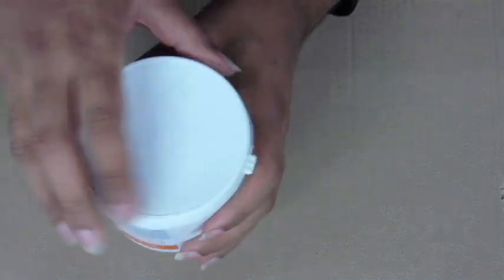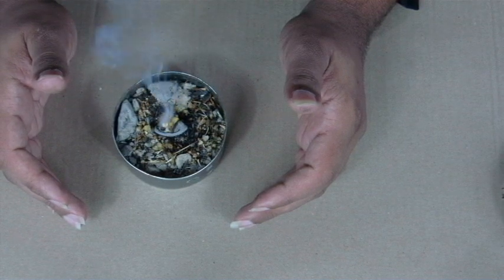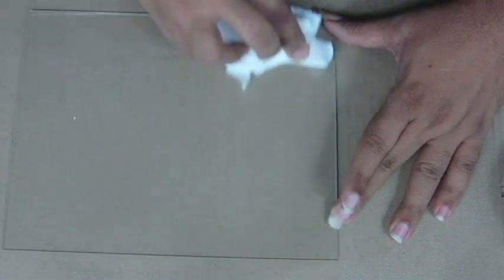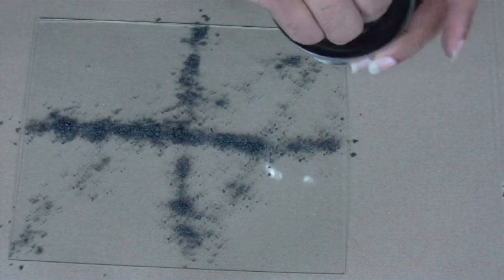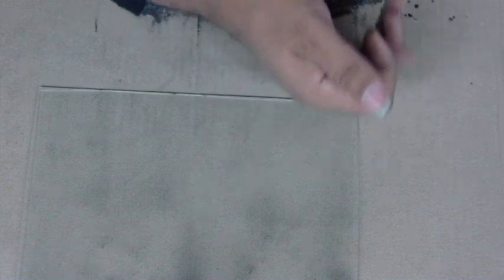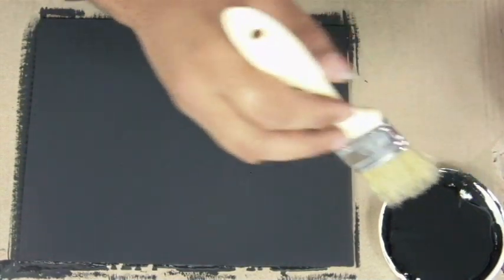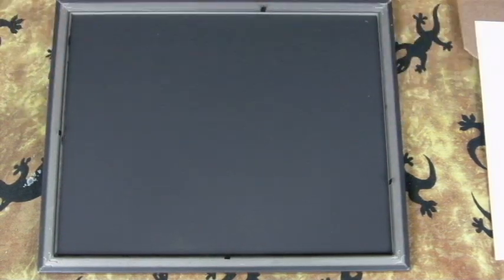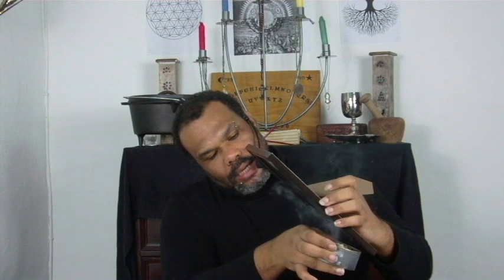DIY, Witch! How To Make A Black Mirror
Odin The Seer will teach you how to do a black mirror for under $5/5€ in this step-by-step video!

If you are interested in learning more about Tarot, Witchcraft, Psychic Development etc. you will find all the information on our